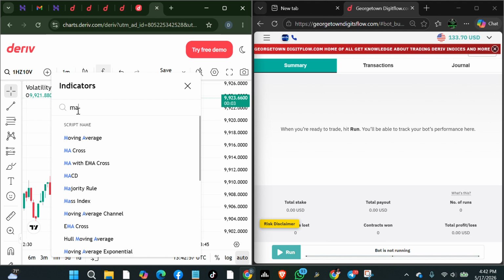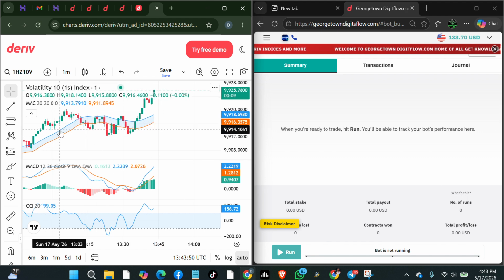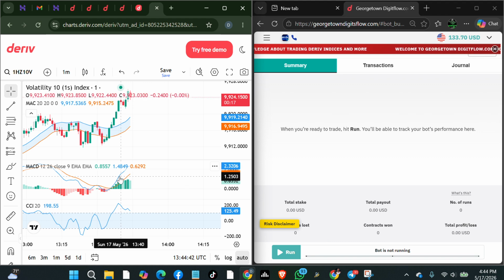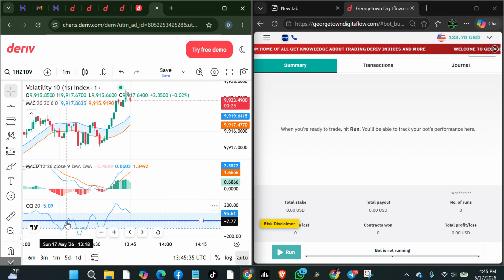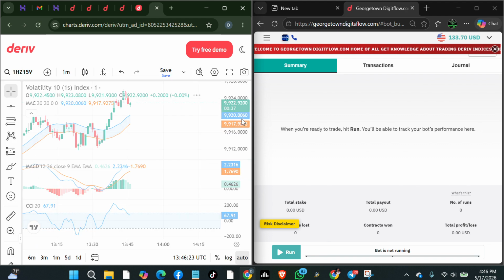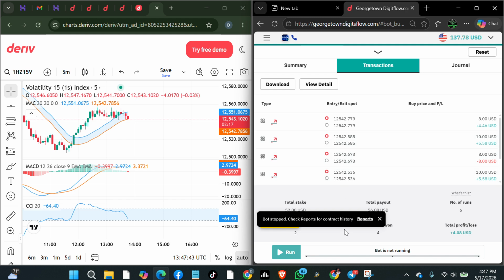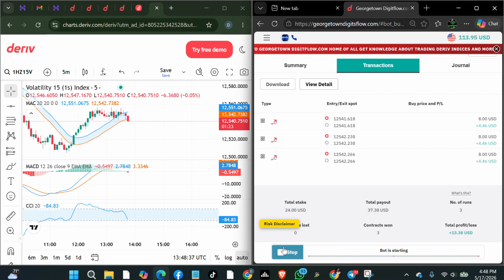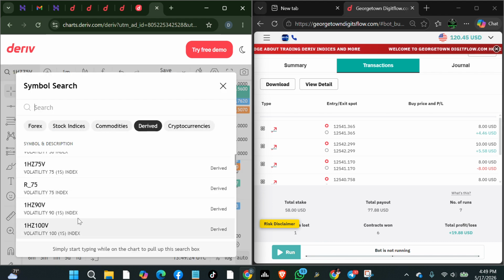Over 3 strategy using candlesticks analysis🎉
Over 3 strategy using candlesticks analysis🎉..the demand was high so I decided to share